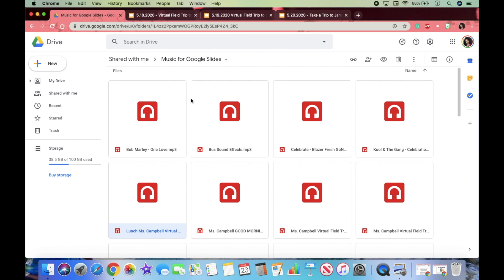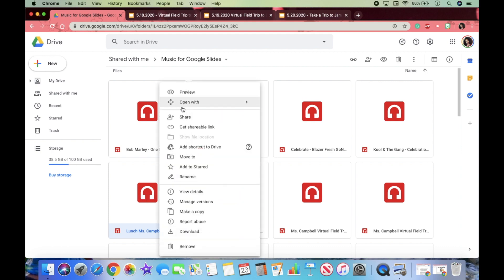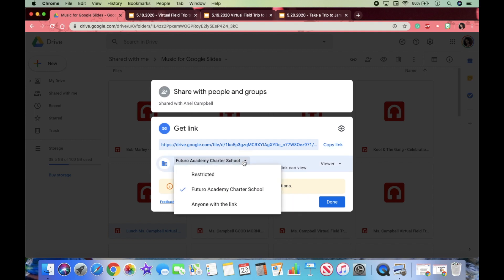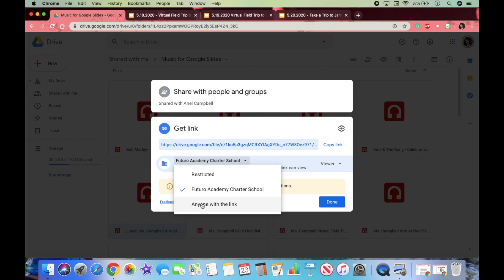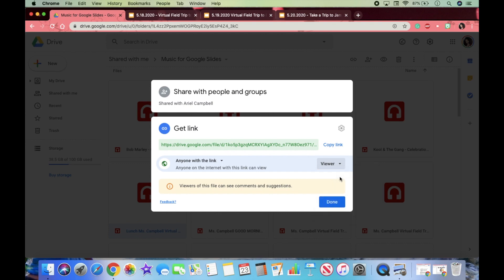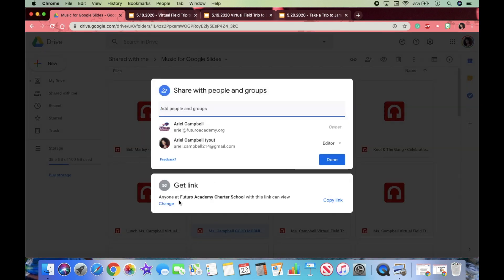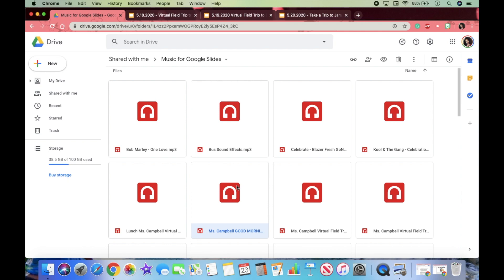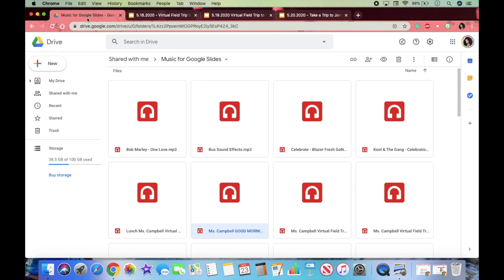How To FIX AUDIO and PLAY AUDIO in GOOGLE SLIDES - Distance Learning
Learn a QUICK, EASY, and DETAILED way to SHARE your audio file in Google Slides so that when others view your Google Slides, they can hear your audio/music.
BEGINNING STEPS: SUPER IMPORTANT!
*0:00  Explanation of why your audio/music is NOT playing for others
**0:57 Go to GOOGLE DRIVE
*** 1:08 RIGHT CLICK audio file and click SHARE
1:20 Click CHANGE button
1:26 Click the button that says YOUR SCHOOL NAME or the button that says ANYONE WITH THE LINK
1:54 Click DONE and now the audio link is shared with your students or with anyone! 👍😀

**The AUDIO file inside of each Google slide must be SHARED SEPARATELY on Google Drive. If you forget to share the audio file, then others will not be able to listen to the audio on the Google slide.**